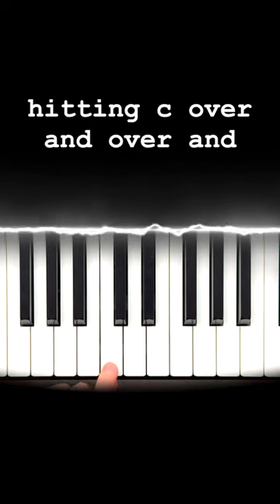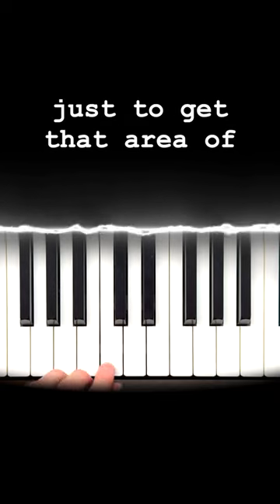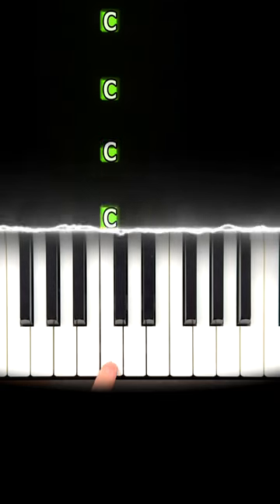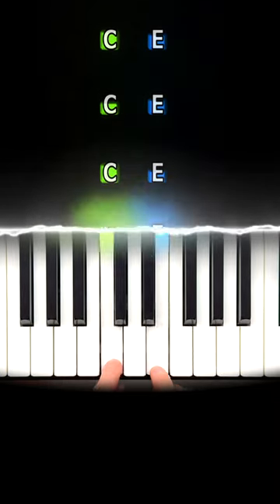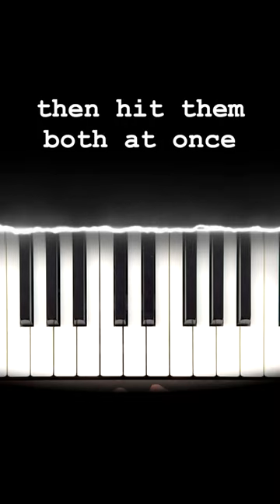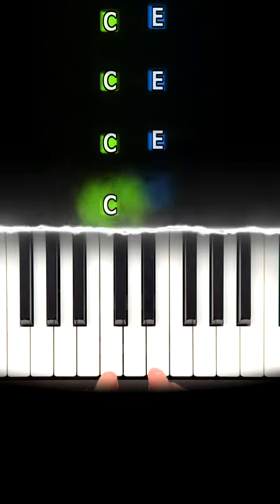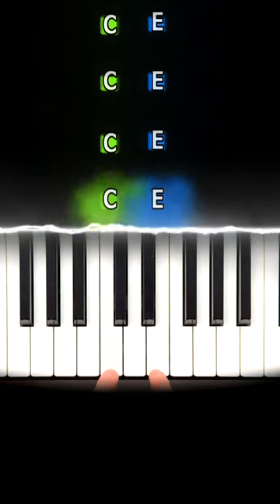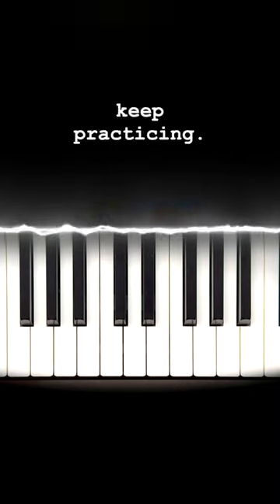how to hear each note in a chord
On this channel I just try to share my love for one of the most important things in life - music! I’ll post educational and entertaining music-related vids, and I will teach you how to play cool, easy songs on piano with short videos! No theory or sheet music knowledge needed. I learned by ear and never had a teacher, so my tutorial videos are intended to be fast and easy for those times you just want to learn a little something cool, especially as a beginner player! Hopefully, you will be able to pick up some of the same skills by watching the channel!